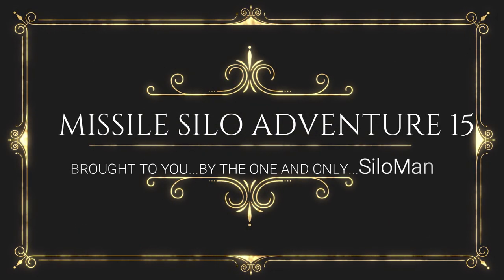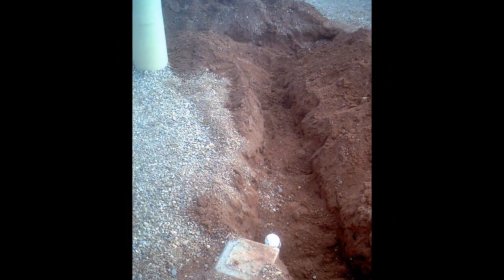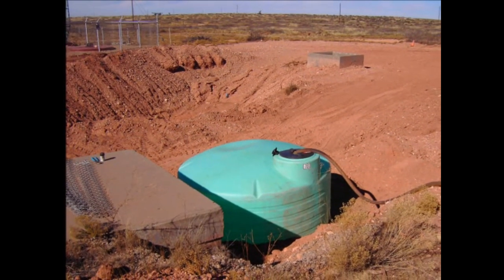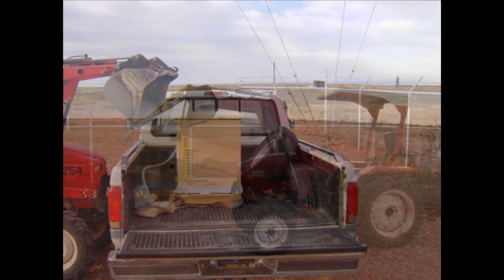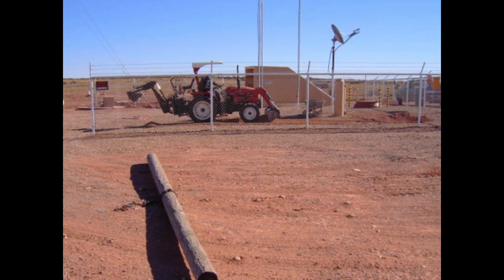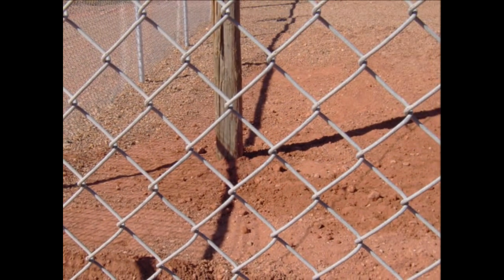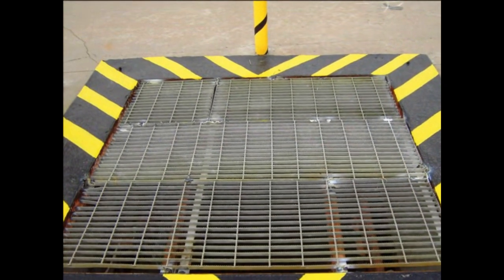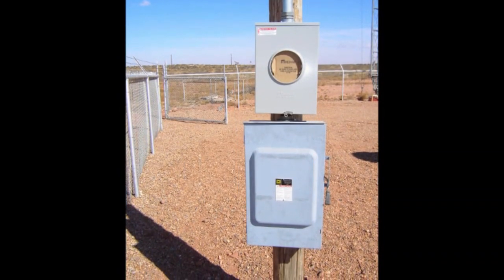MISSILE SILO ADVENTURE 15..PART 6 Exterior Photos Atlas F ICBM Site Outside Roswell, New Mexico, USA